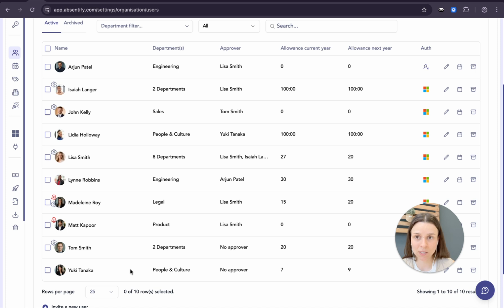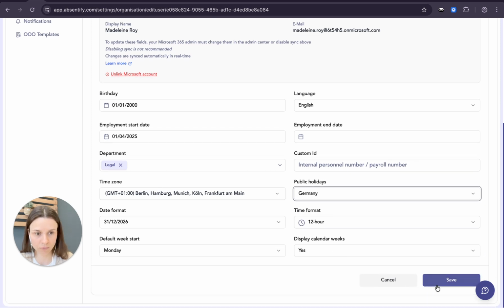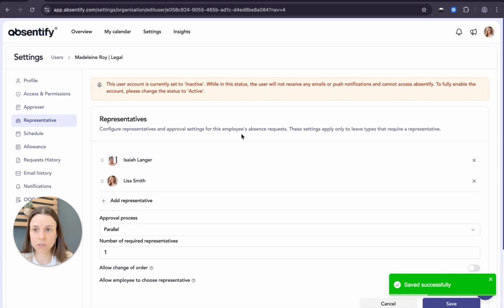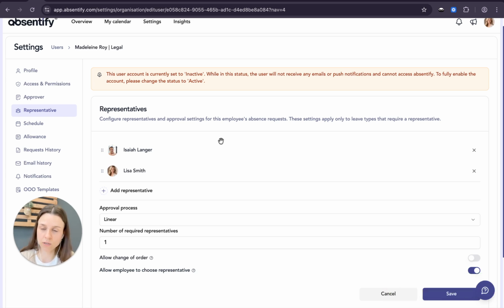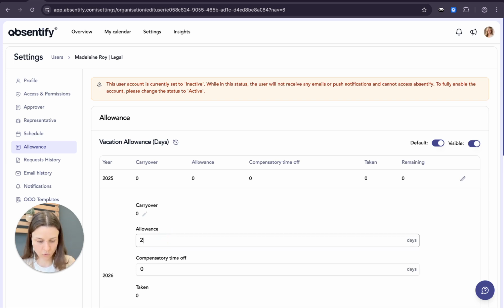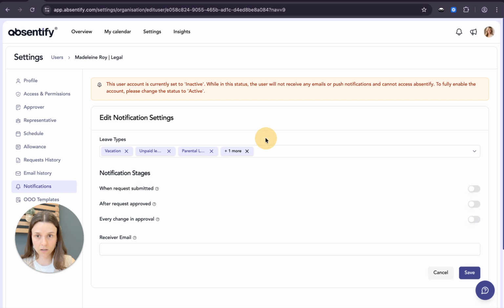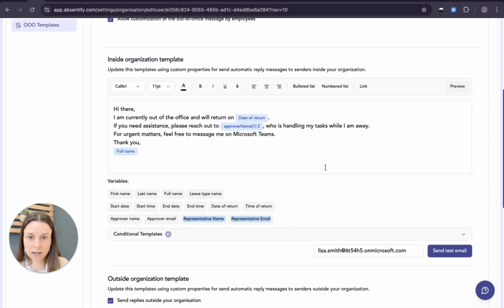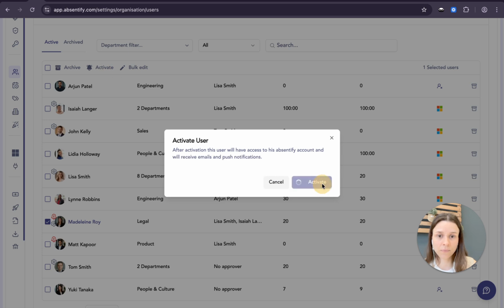05. Configure user profiles and permissions in absentify 💁🏻‍♀️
Learn how to configure user profiles, permissions, approvals, schedules, and notifications in absentify.

In this tutorial, you'll learn how to:

• Configure user profiles and Microsoft synchronization
• Assign admin permissions and billing access
• Configure approvers and representatives with fully customizable workflows
• Set up work schedules and individual leave allowances
• Review request and email history
• Manage notifications and Outlook out-of-office templates
• Activate users and invite them to your workspace

absentify helps teams streamline leave management directly in Microsoft Teams and Outlook.

📚 Related documentation